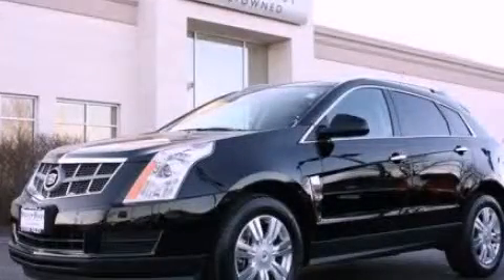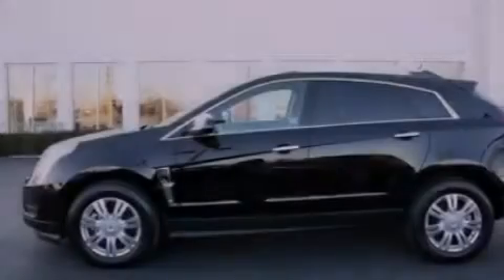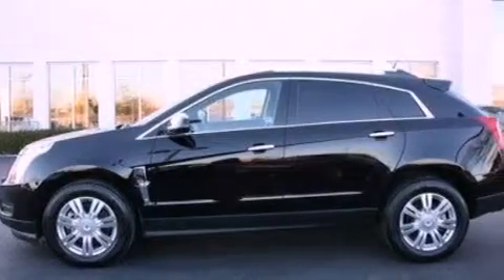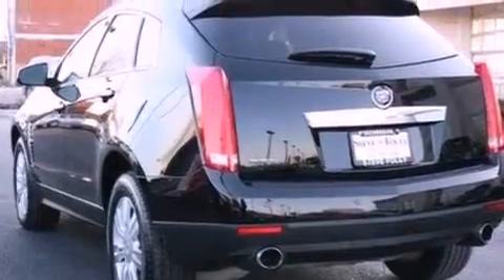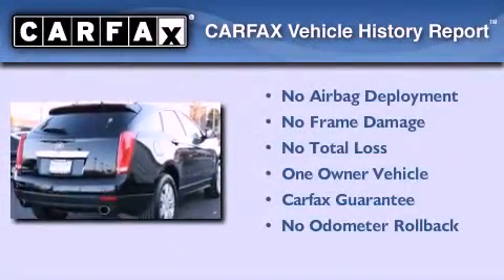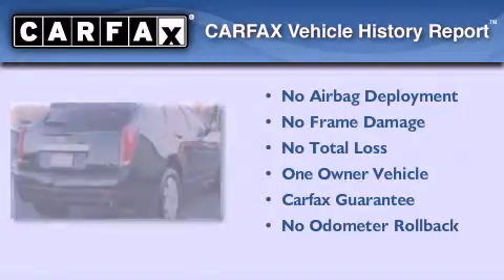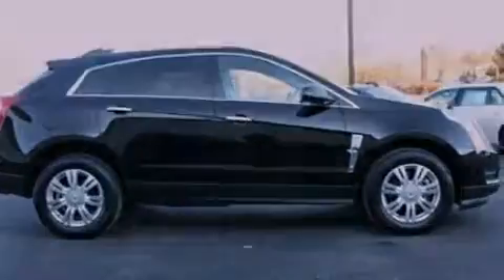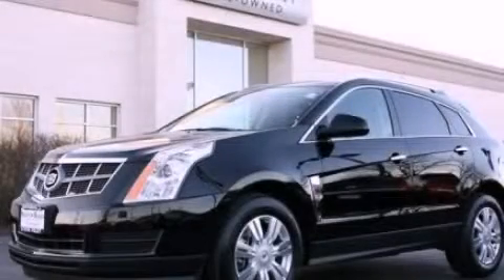2010 Cadillac SRX IL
Year : 2010

 Make : Cadillac

 Model : SRX

 Engine : 3.0L V6

 Trans . : Automatic

 Exterior : Black Raven

 Miles : 13,247

 Interior : Gray

 Steve Foley

 100 Skokie Blvd.

  , IL 60062

 2010 Cadillac SRX  IL